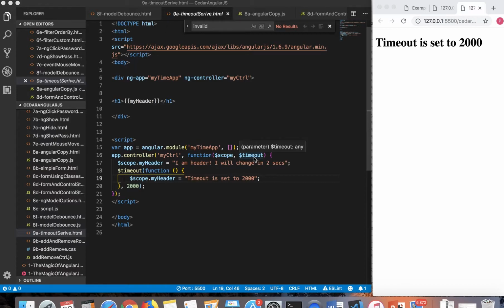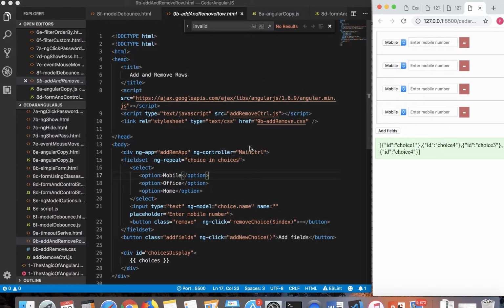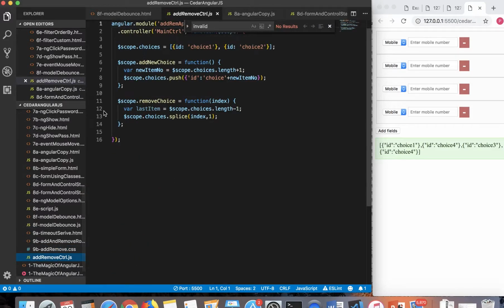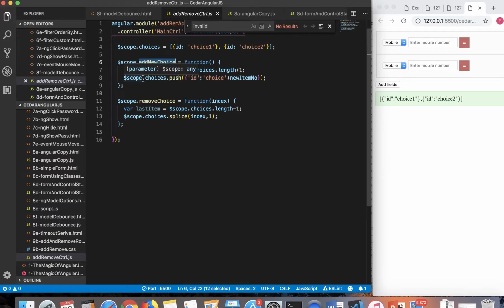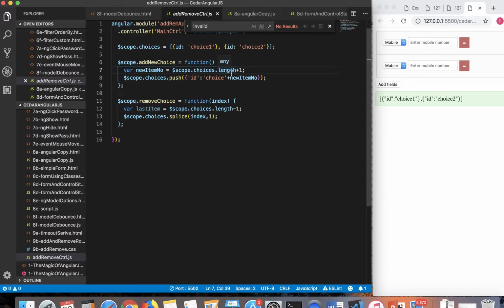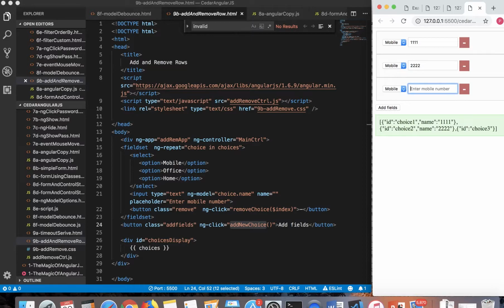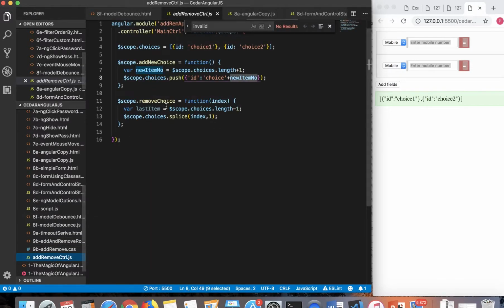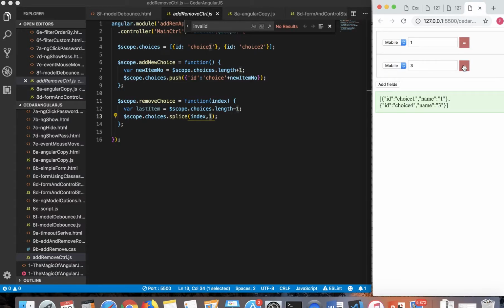9b Add Remove